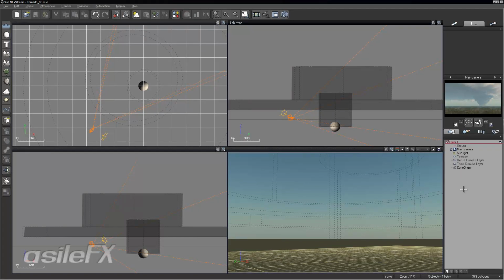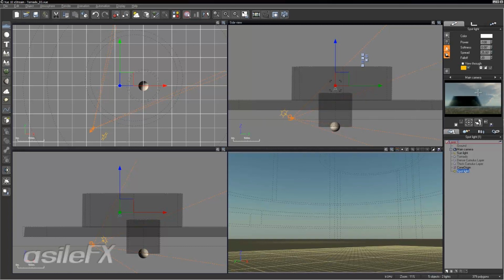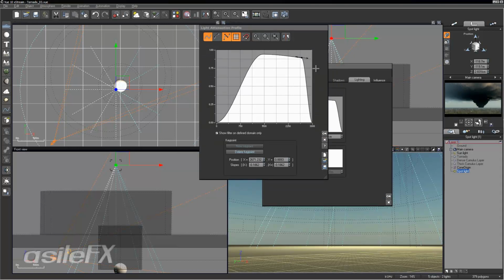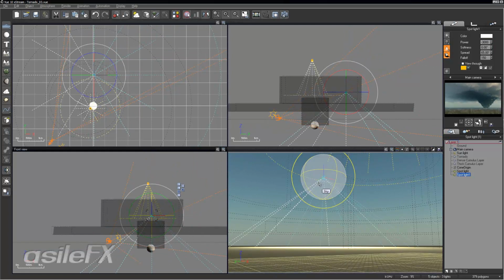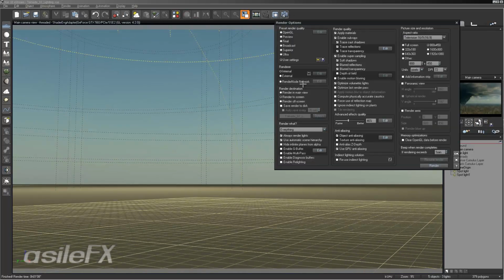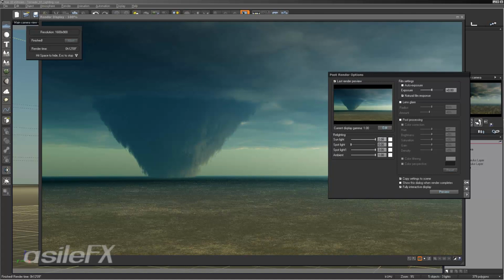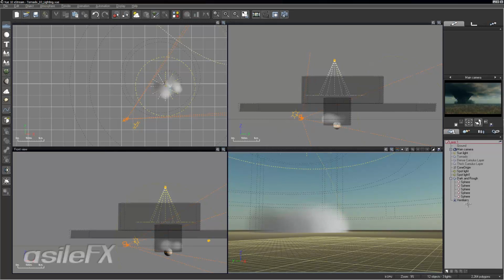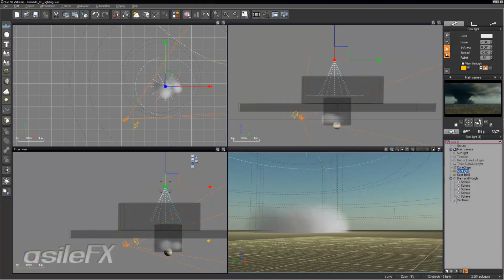Tornado - Advanced Lighting in Vue